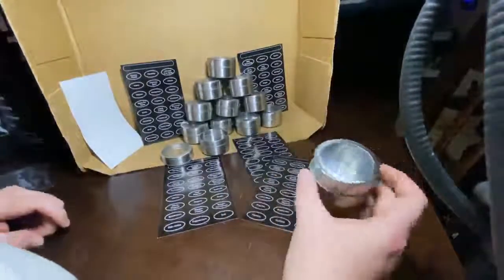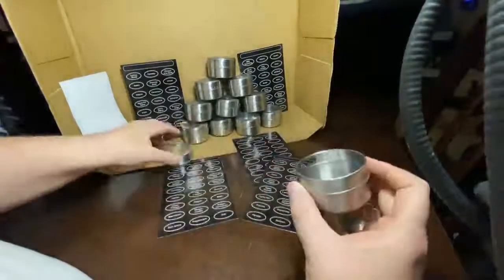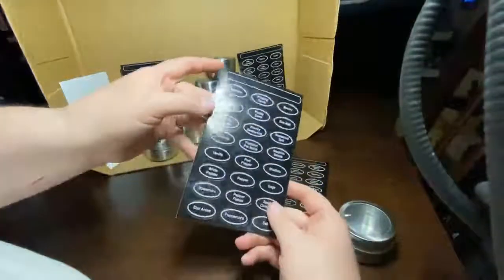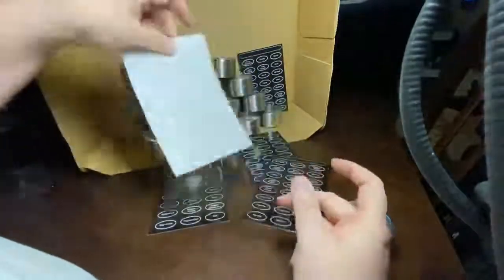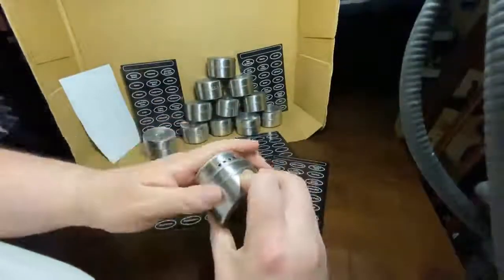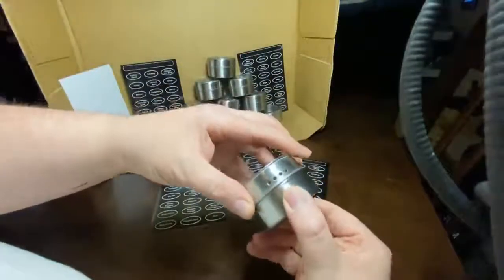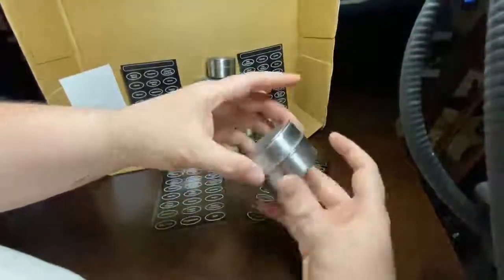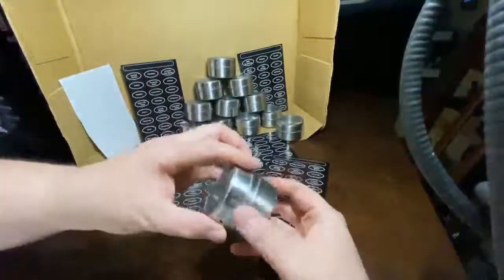SZILBZ Magnetic Spice Tins Review, Function and form